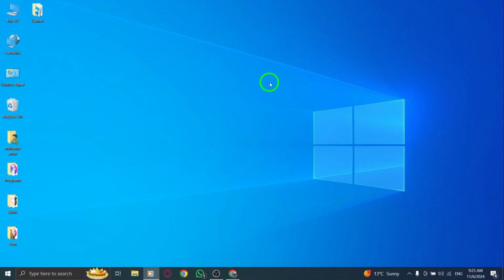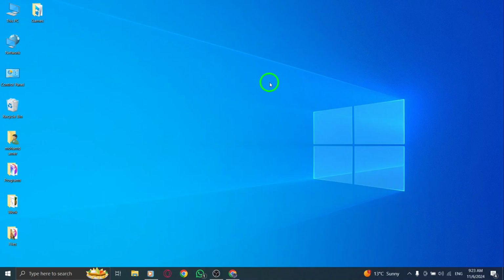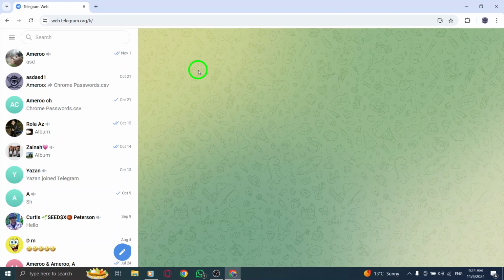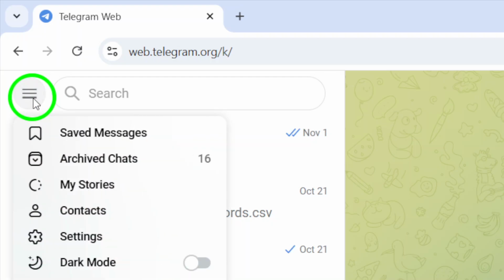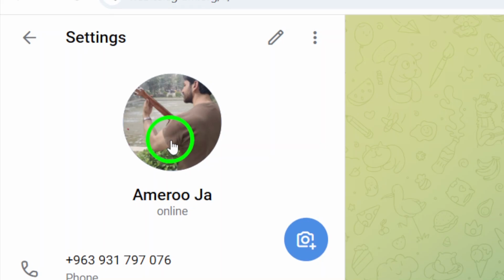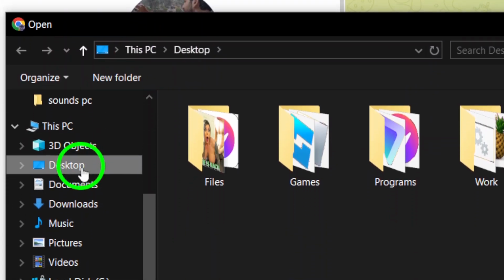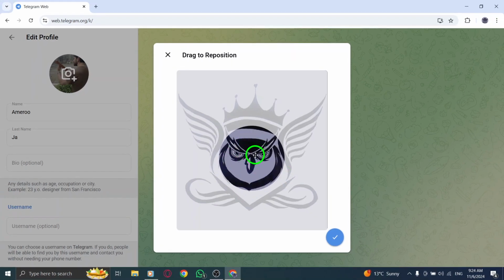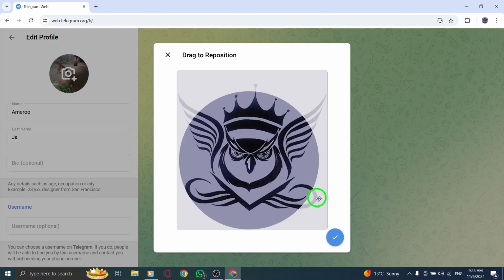How To Change Profile Picture On Telegram Web On PC (New Update)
Learn how to change your profile picture on Telegram Web using your PC with this straightforward guide. Whether you're updating your look or adding a personal touch, follow these steps to refresh your profile photo effortlessly.
Steps:

Click on the three dots at the top of the page.
Then Edit, click on your photo.
Choose the new one, click Open.
Confirm the step.

Chapters:
00:00 Intro
00:12 Soultion
01:05 Outro